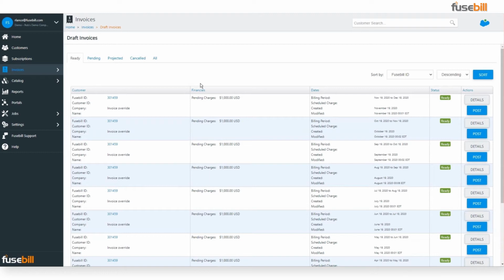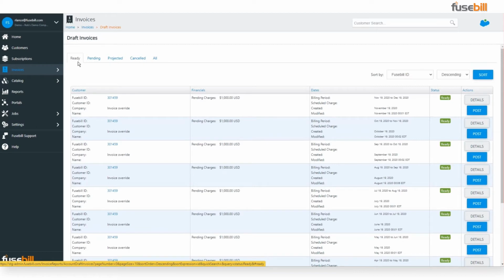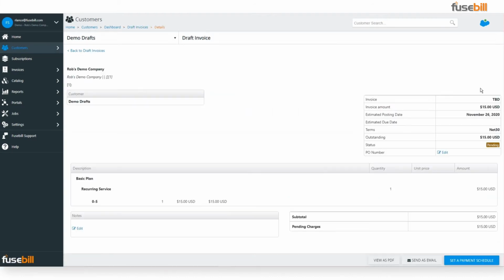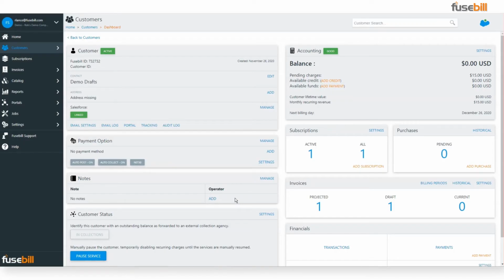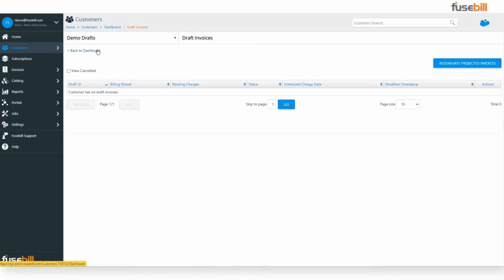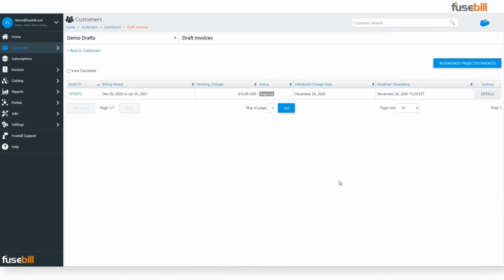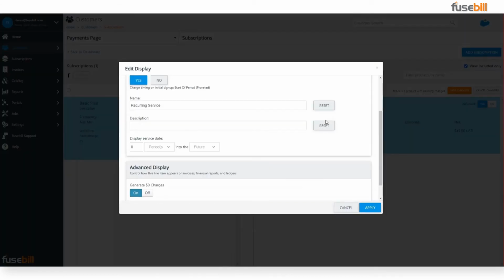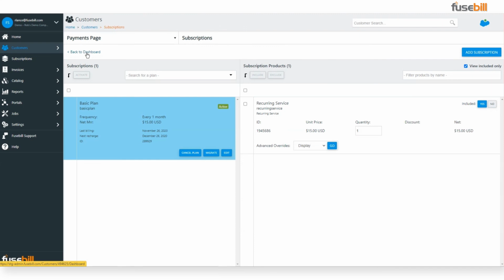Draft Invoices Overview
There are four different draft invoice states within Fusebill: Pending, Ready, Projected, and Cancelled. This how-to video walks you through what each of these states means and how to review and make changes to invoices in each state.